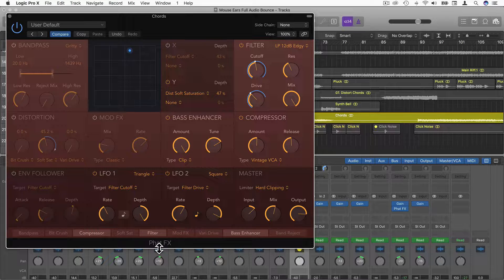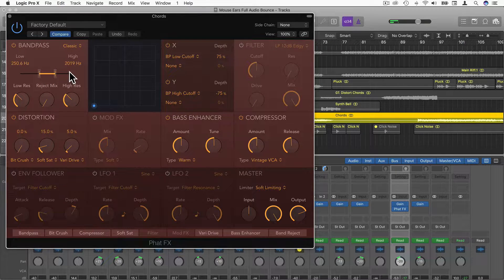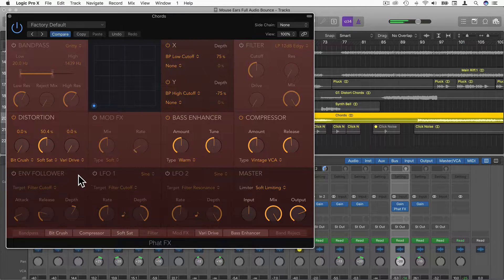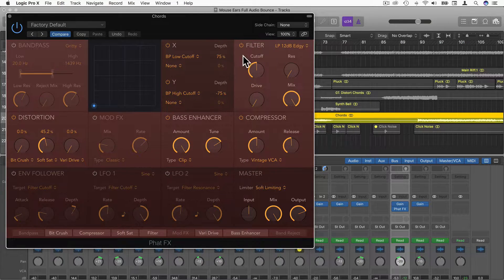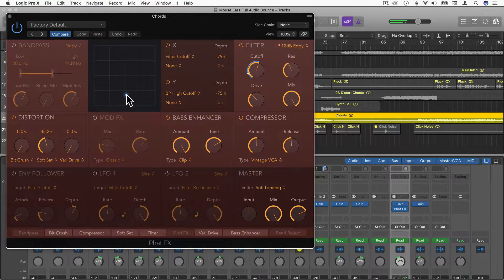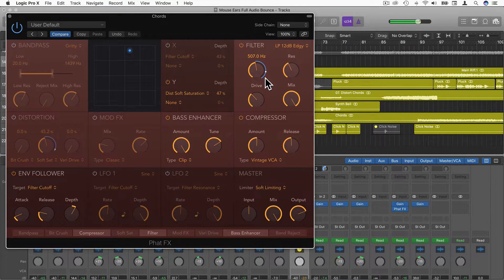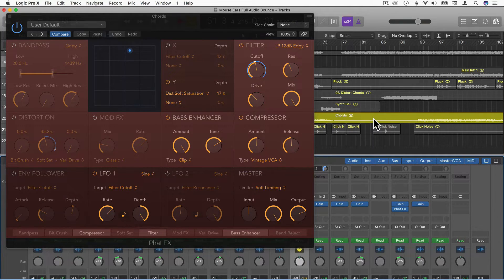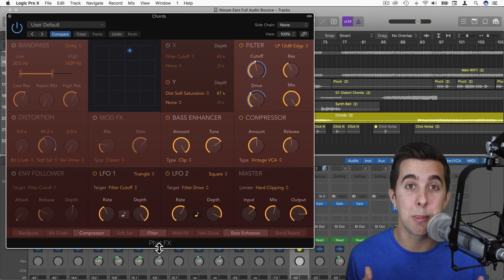How to use the Phat FX in Logic Pro X | Logic Pro X Tutorial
In this video, I give you a quick overview of the Phat FX in Logic Pro 10.4 and above

If you would like to dig deeper and learn even more about Logic Pro X then I recommend getting out my course:

In this course, you will gain a deep understanding of Logic Pro X and how to use it to create your own music.

This course will cover such topics as setting up Logic Pro X, making music with Apple Loops, making music with MIDI and software instruments, recording audio, mixing, synth and plugin tutorials and music more!

Cheers,
Tomas.